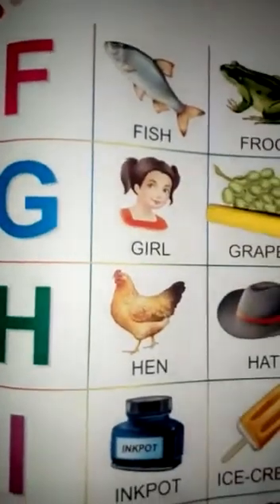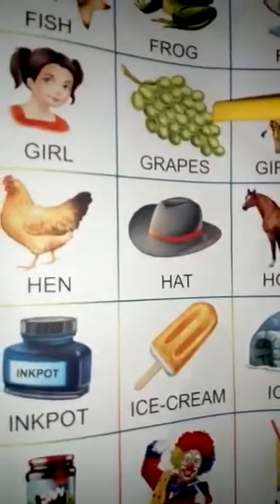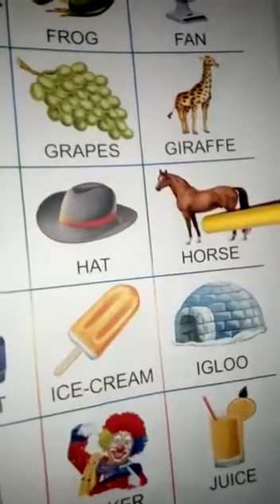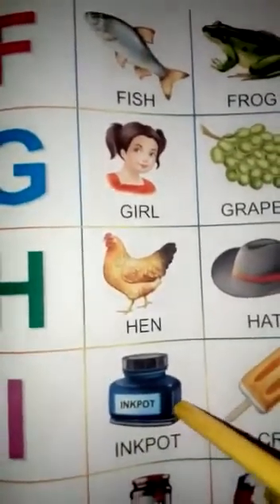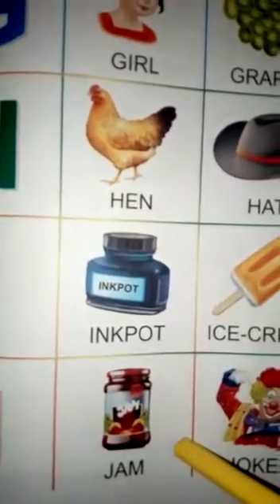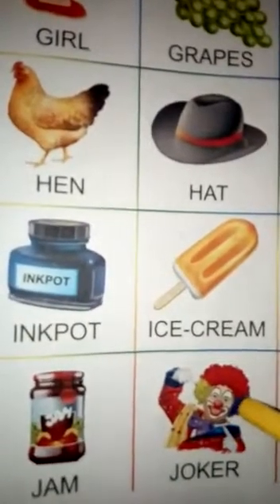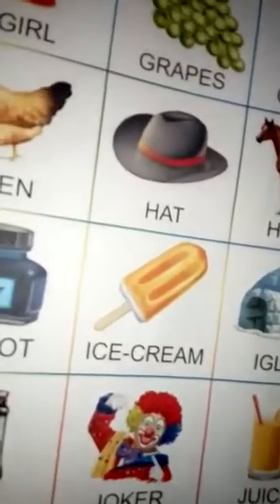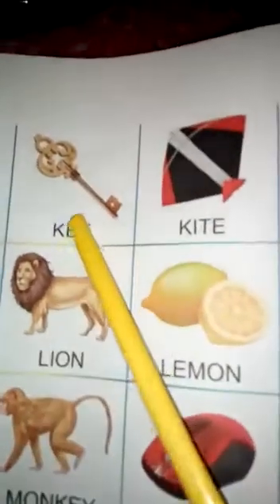English Class Nursery revision of alphabets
Revision of alphabets